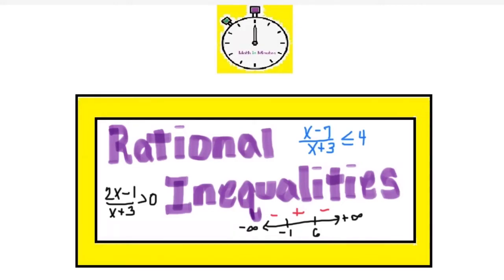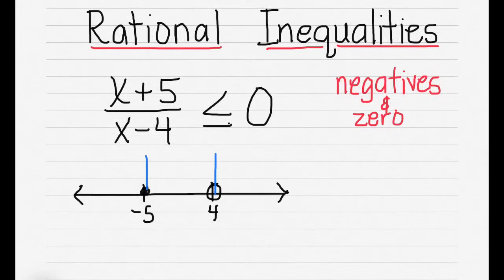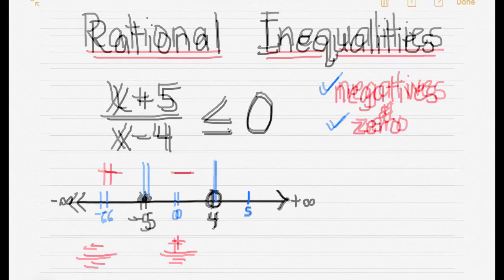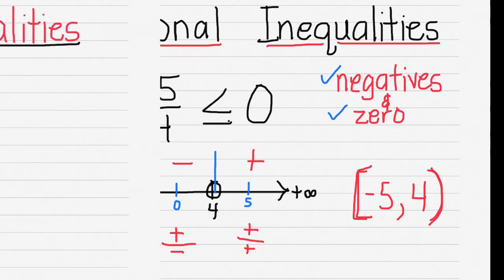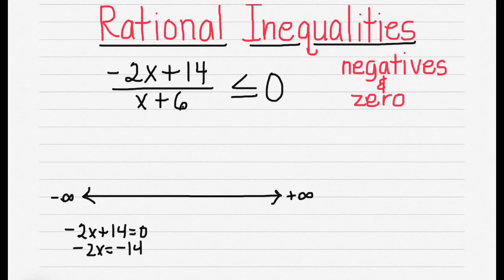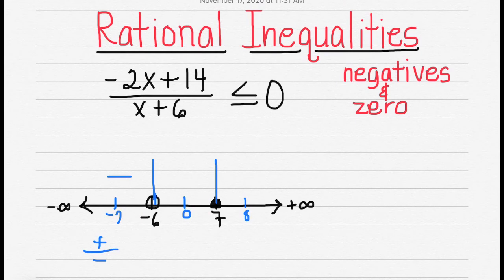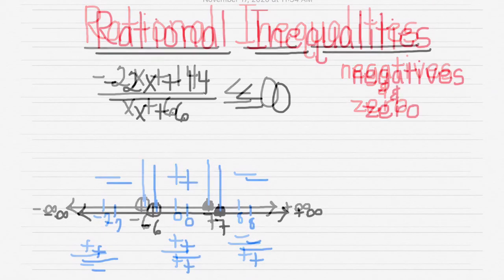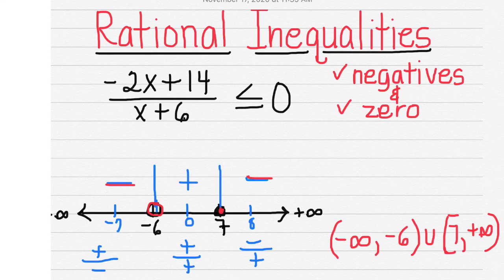Rational Inequalities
This video goes thru the process of solving Rational Inequalities. Setting numerator and denominator to determine points on the number line, then testing for domains areas that are negative or positive.